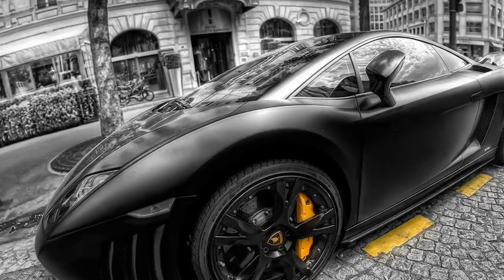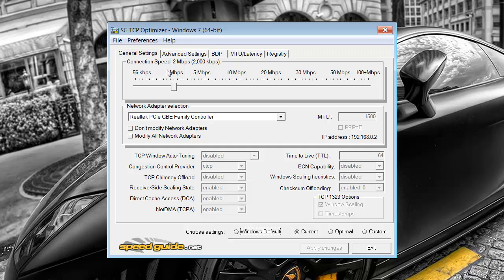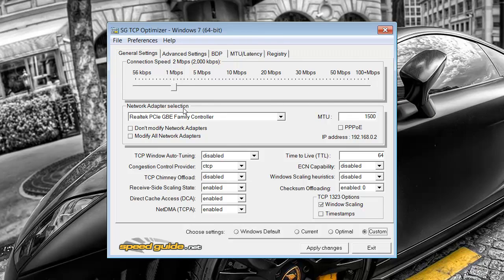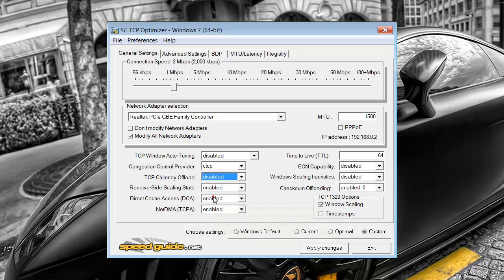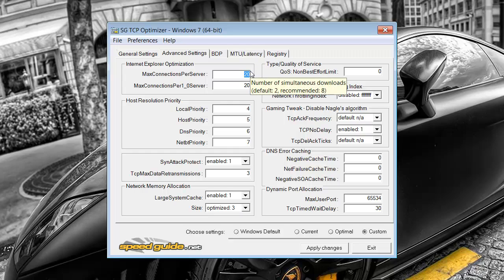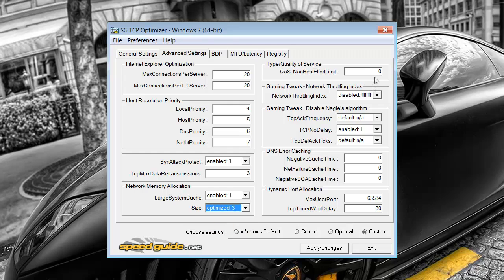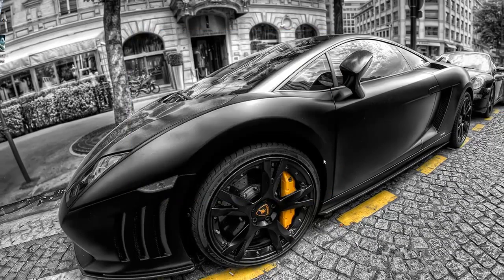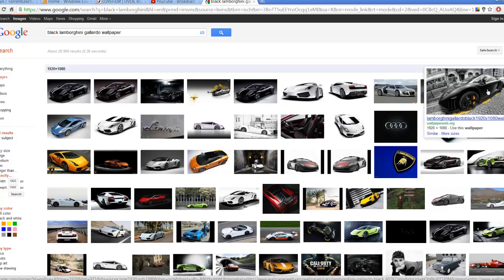Really Improve Your Download Speed - TCP Optimizer Best Setting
Hey guys, this video should improve your Download speed by using TCP Optimiser,